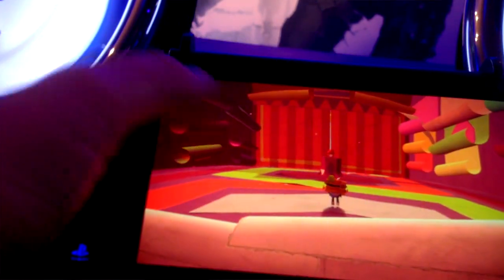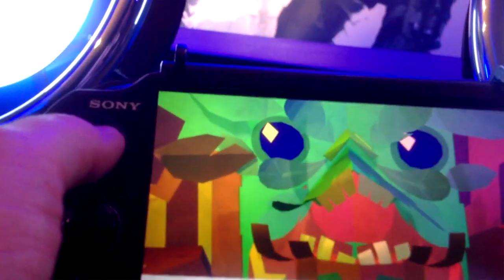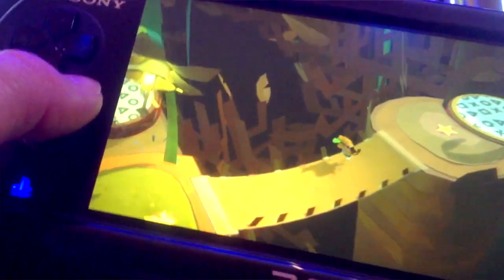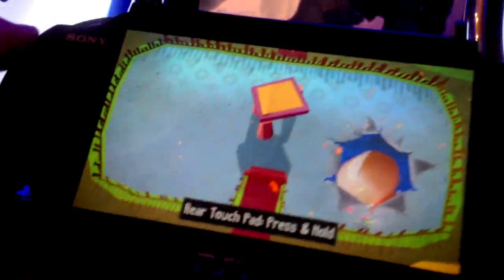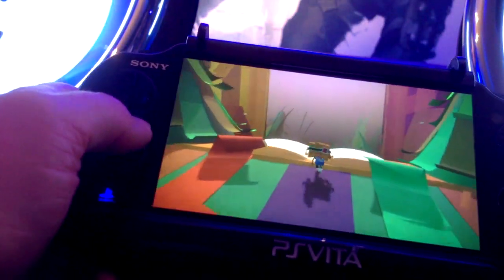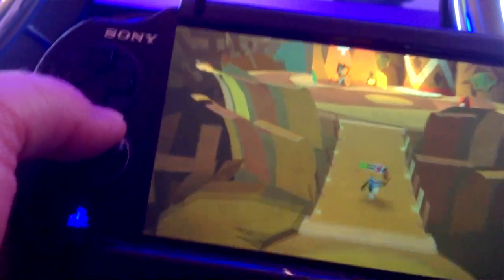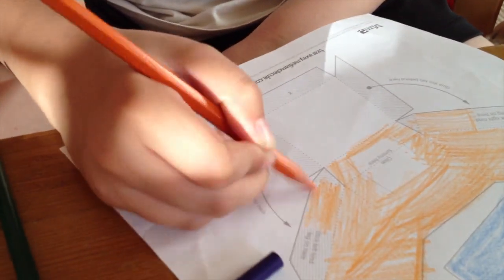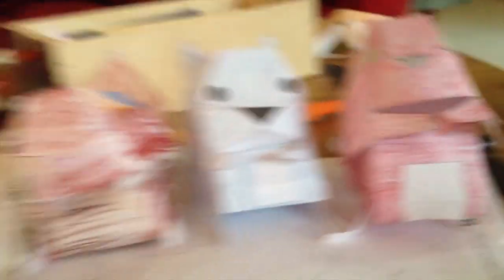Tearaway PlayStation Vita - Testing the papercraft on a real family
We got our review family to test out the papercraft folding, sticking and gluing that can be downloaded from the Tearaway website. In the game you will be given codes to unlock more origami animals and the like. It's an aspect of the game we are rather excited about.